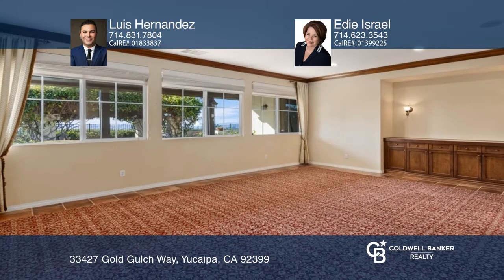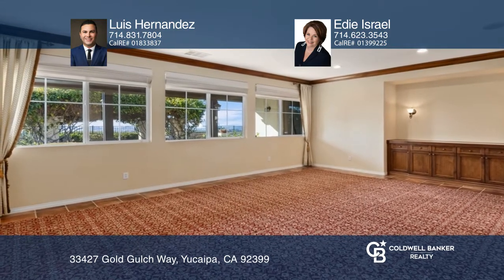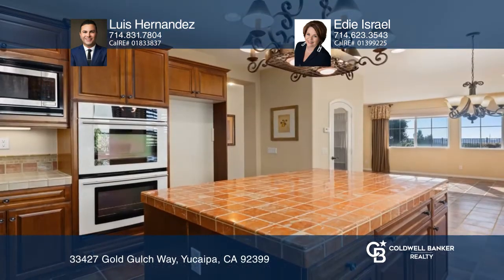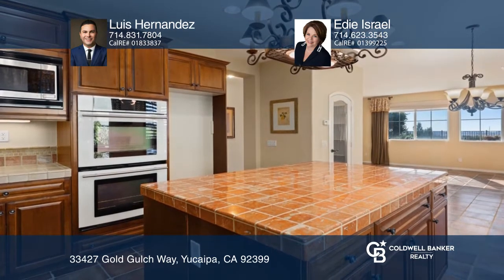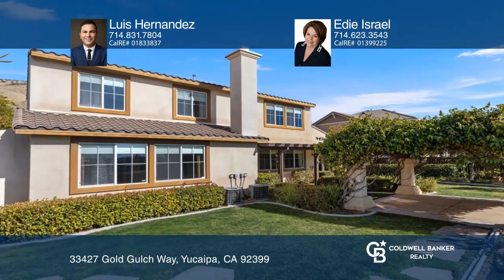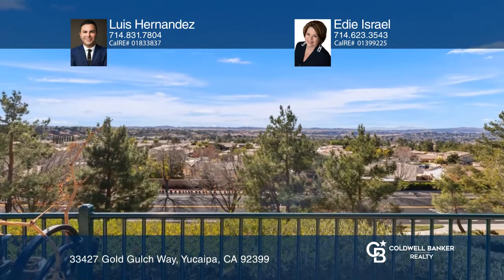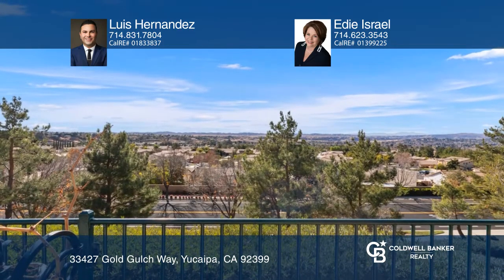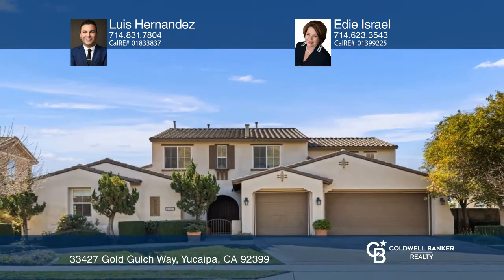33427 Gold Gulch Way Yucaipa, CA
33427 Gold Gulch Way, Yucaipa, CA

This stunning home features four bedrooms and four bathrooms with a highly sought-after floor plan that includes a downstairs master bedroom. This luxurious suite has a wonderful fireplace, large walk-in closet as well as an open bathroom with separate shower and soaking tub. A tiled entryway leads